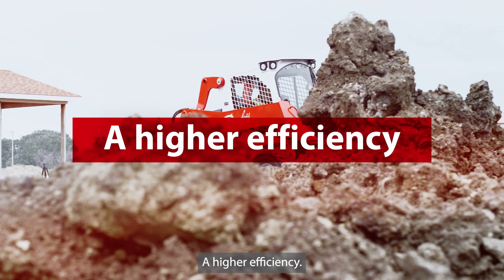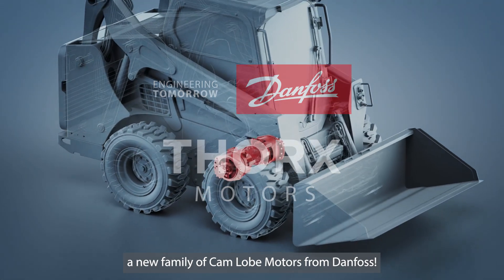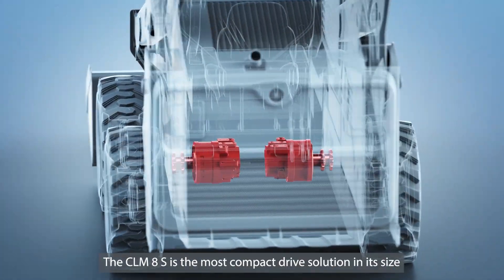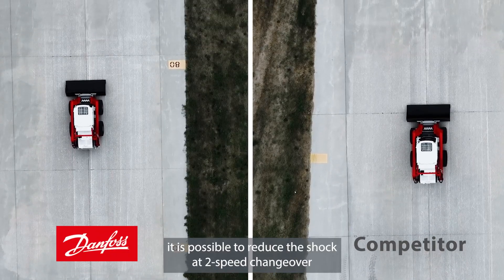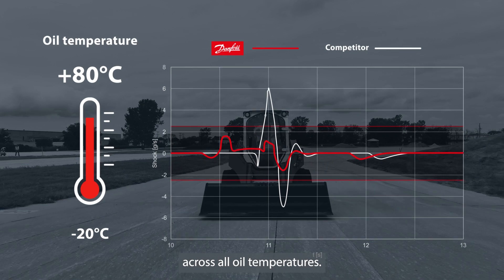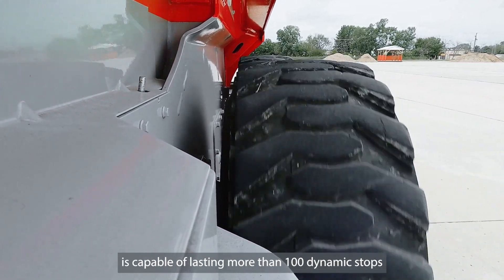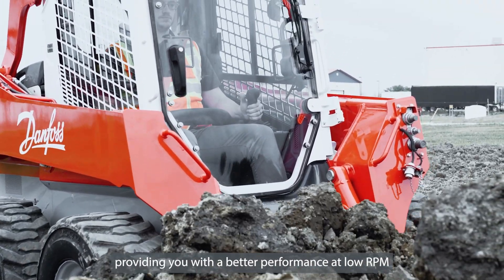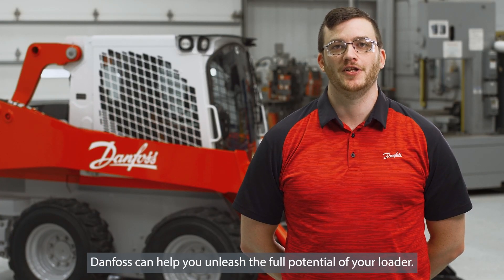Better performance with the new Thorx™ Cam Lobe motor from Danfoss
Thorx™ Cam Lobe motors from Danfoss Power Solutions, are optimized for physical size, lifetime, features, and installation cost. Designed for construction machines with chain drives, including Skid Steer Applications. Available now, the new CLM 8 S motor delivers:

1. World class performance: Achieve better performance at low RPM and improve your high-speed efficiency with THORX motors.

2. Efficient two-speed technology: THORX offers you the most efficient two-speed technology in the industry.

3. Leading on length: Improve robustness of chains and achieve easier integration and assembly of machine thanks to the compact size of THORX motors.

4. Smooth two-speed operation: Improve two-speed shifting thanks to the THORX design which delivers 70% shock reduction and a consistent and short response time - even at low temperature.
Integral multi-disc parking brake: THORX motors offer the strongest parking brake in the market. The brake is designed to withstand 100 dynamic emergency stops during machine lifetime.

5. Flexible program: THORX motors feature a wide range of mounting interfaces and shaft options to suit perfectly onto your machine.